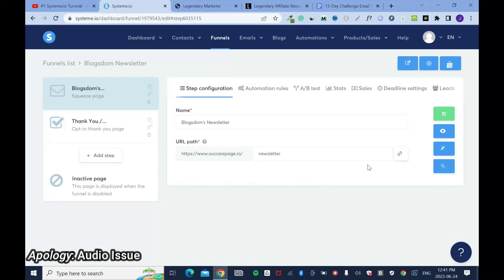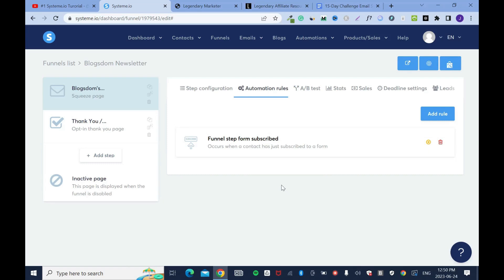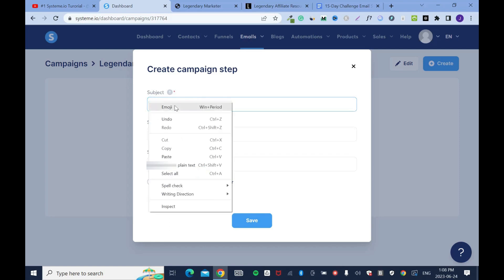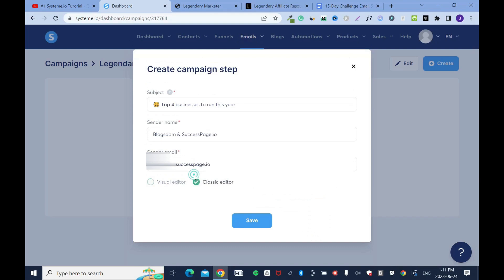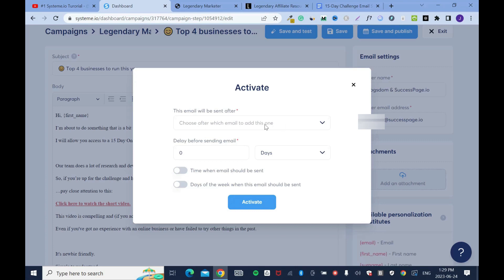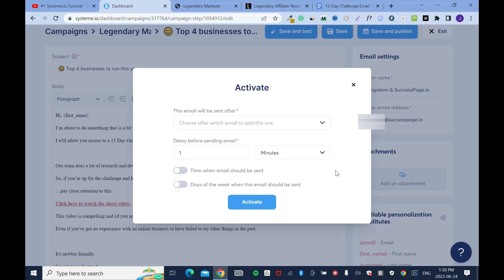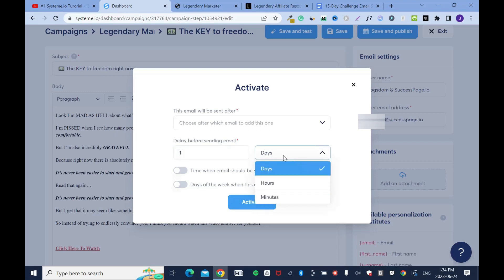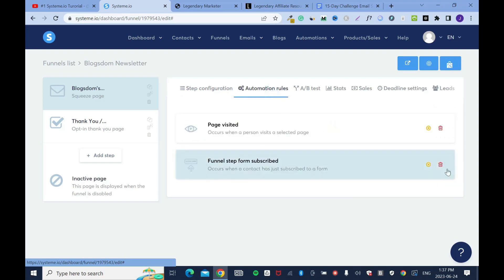How to Create Email Marketing Campaign In Systeme.io (Tag/List)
Systeme.io Email Marketing Tutorial for Beginners in 2023! In this video, we'll walk you through the powerful features of Systeme io, focusing on Tag/List segmentation and creating effective email campaigns.